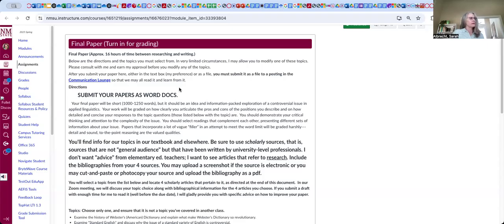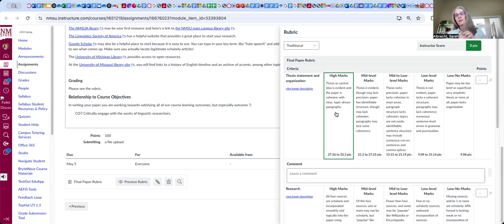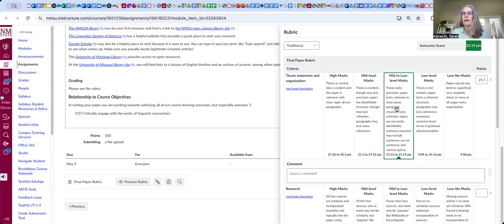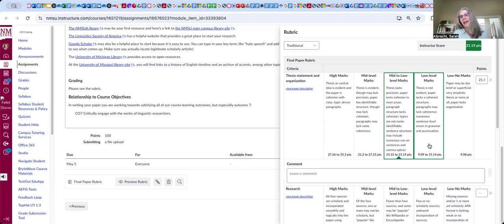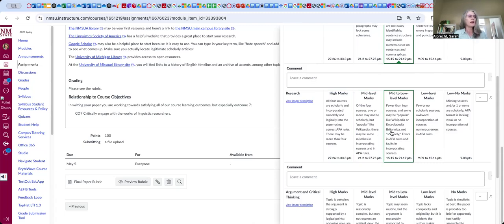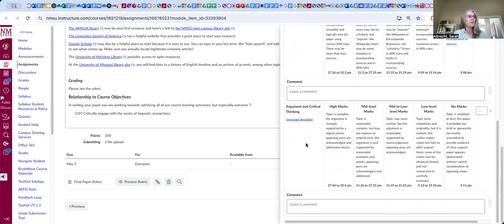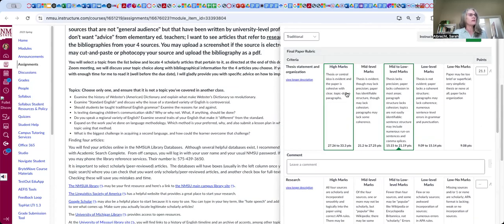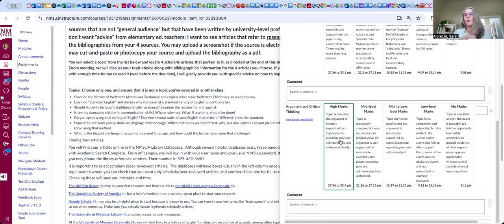Final Paper Rubric and Conferences